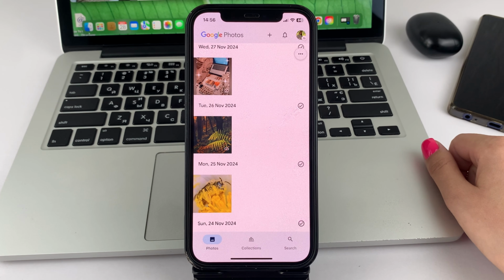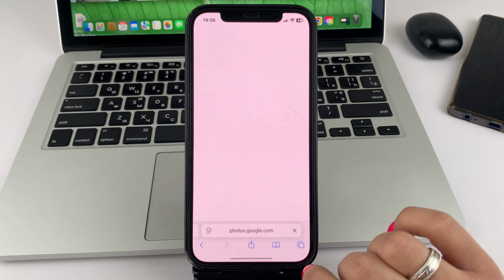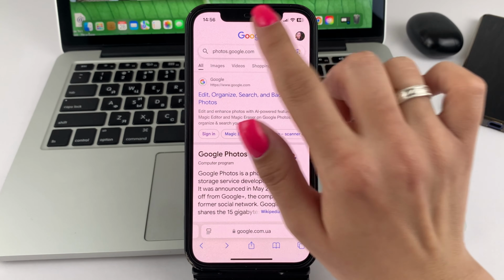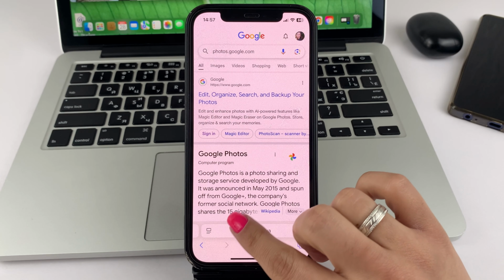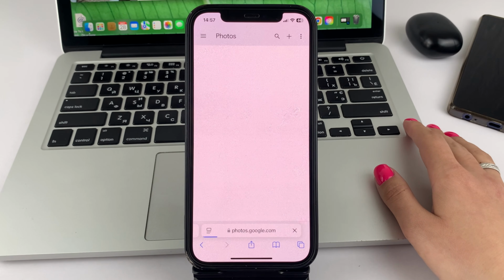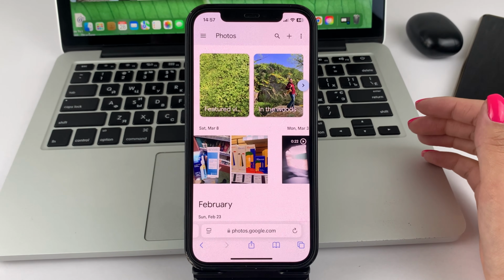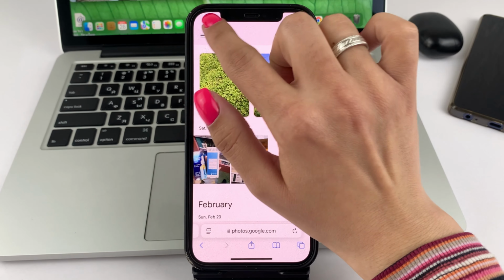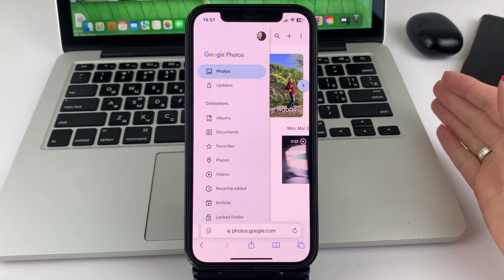How To See Backup Photos In Google Photos - Full Guide